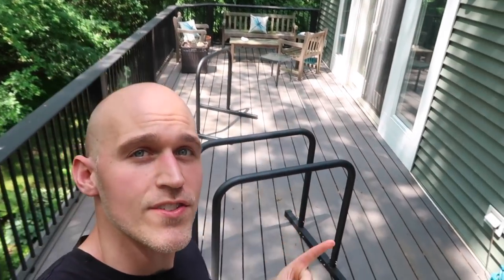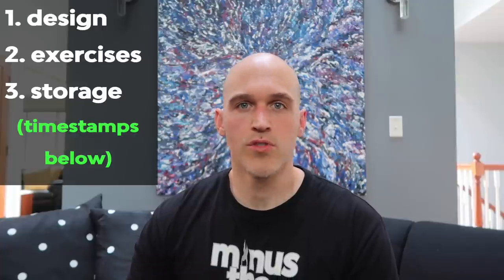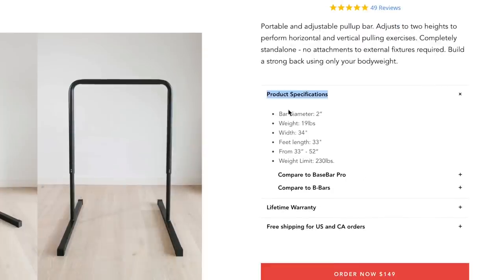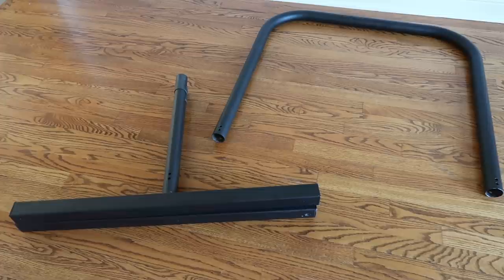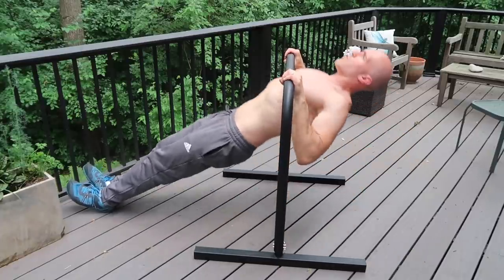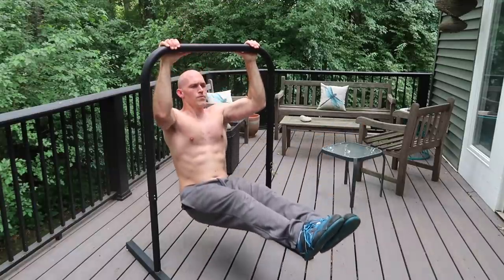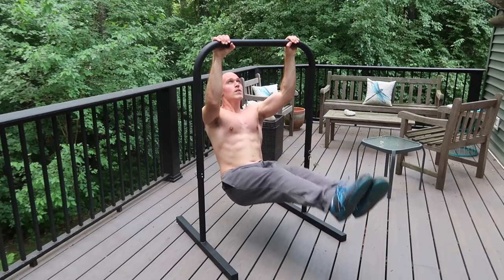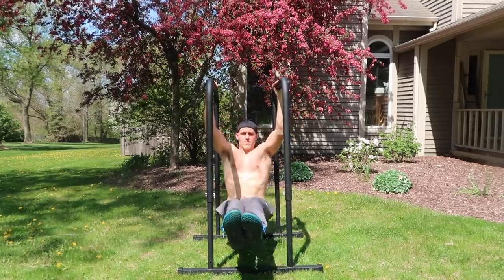BaseBar VS B-Bars | How Do They Compare?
One question I've received quite a bit in the comments on my other BaseBlocks videos is "what's the difference between the BaseBar and the B-Bars?"  I tried explaining it in my replies but figured it was a topic worthy of a video in itself.  In a nutshell, the BaseBar is a single horizontal bar so it's more limited in the exercises you can do.  In comparison, the B-Bars allow you to do everything the BaseBar does, plus all parallette/parallel bar exercises and neutral-grip hanging exercises too.  I explain everything in the video to give you a clearer idea.

For those of you who purchase a BaseBar and want to upgrade to B-Bars, check out their conversion kit

Short on time? How 'bout chapters:
00:00 Intro
01:09 Design
03:44 Exercises
07:16 Storage
07:52 Summary
08:32 BaseBar Conversion Kit
09:02 Outro

★  Other gear I use and recommend:
Ab Wheel
Swiss Balls
PowerBlock Dumbbells
My Camera
Ring light
Room mic